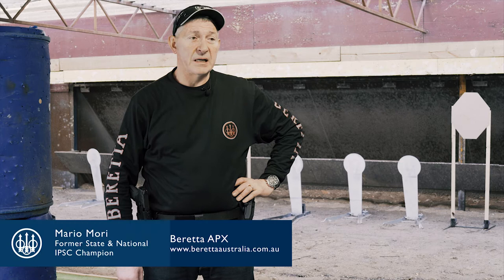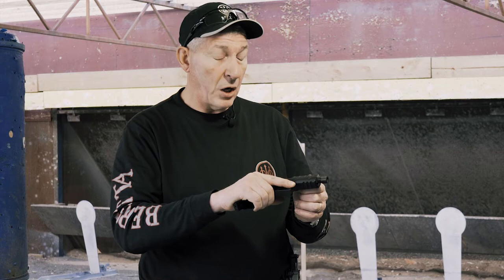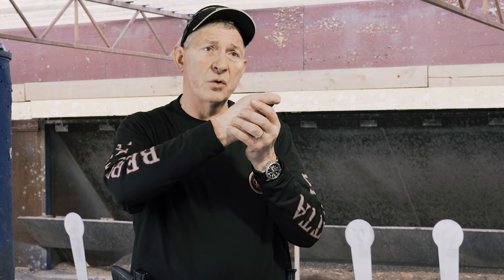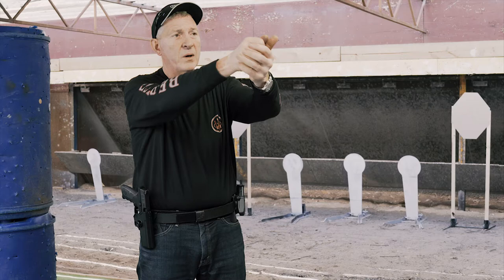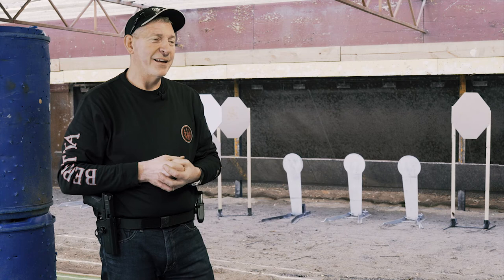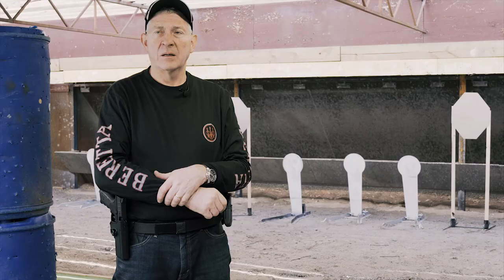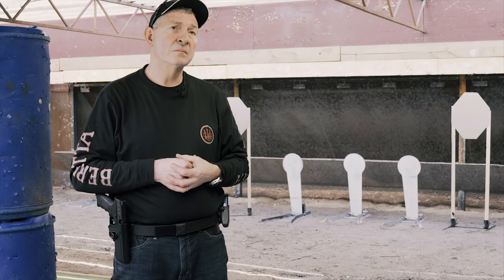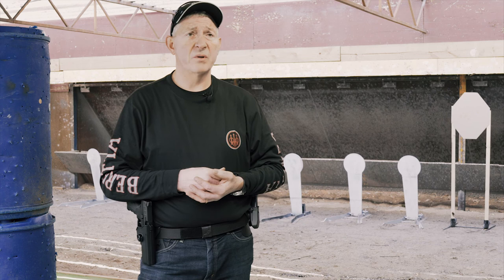Beretta APX w/Mario Mori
The new Beretta APX 9mm semiautomatic pistol.